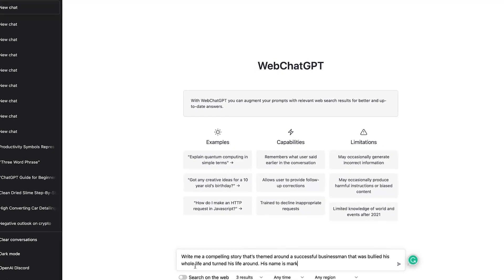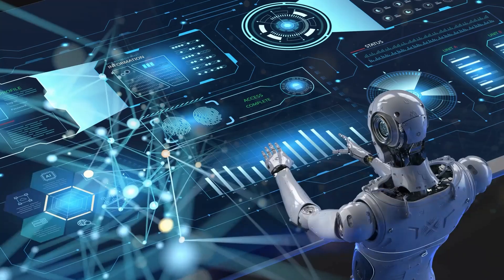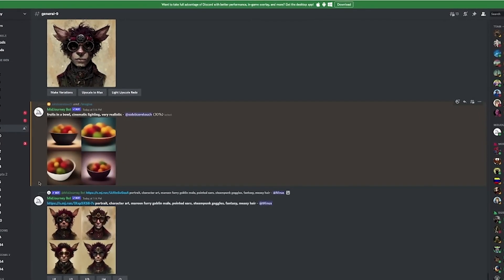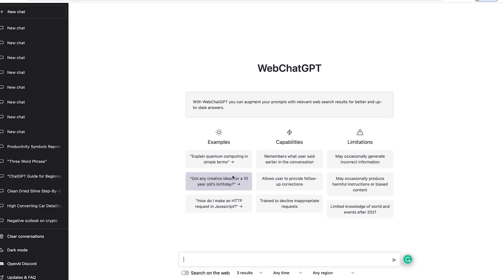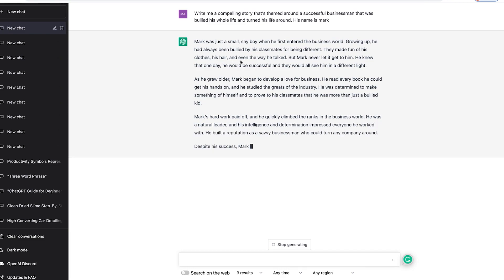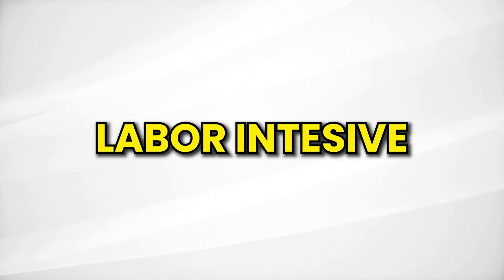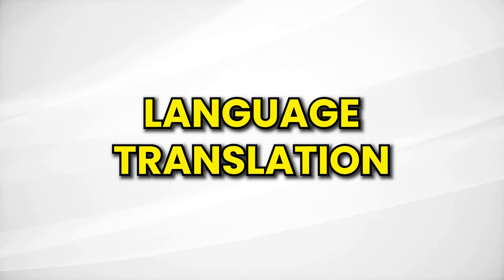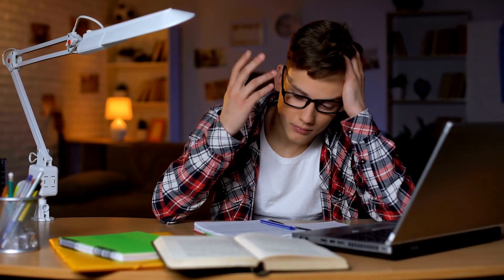ChatGPT for Beginners: What is it and How it Works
How does chat gpt work?

 In this video I go through everything you need to know about Chat GPT.  I give a breakdown of what exactly Chat GPT is and how you can This amazing new AI tech to get ahead. I also breakdown what industries will chat gpt impact along side the potential use cases for chat gpt.

Make sure you watch all the way through because I show you everything you need to know about chat gpt

Time codes:

0:00 - Intro
0:52 – What is Chat GPT?
1:55 – How does chat GPT work?
3:04 – How to use Chat GPT?
6:18 – What are the potential use cases of Chat GPT?
8:52 – Will Chat GPT and AI Take over our lives?